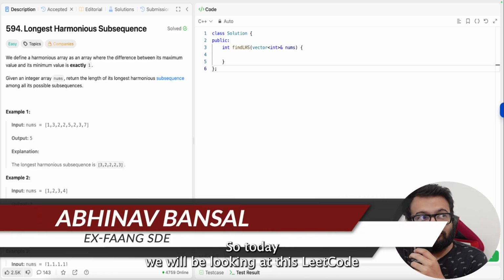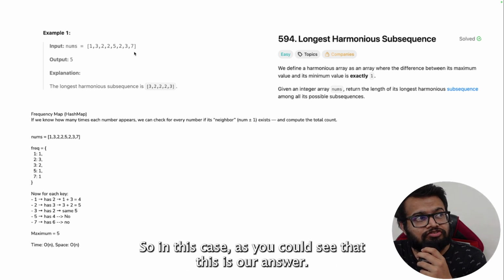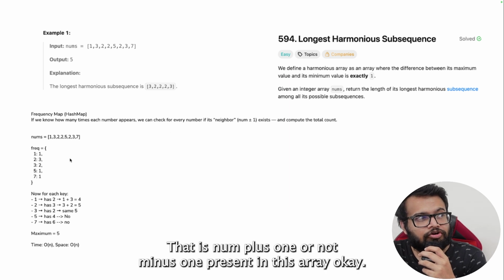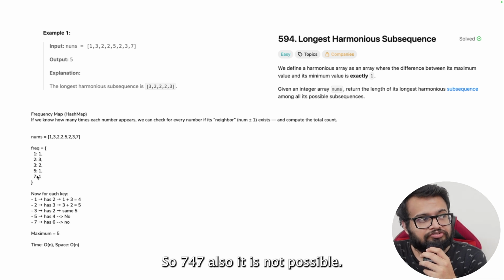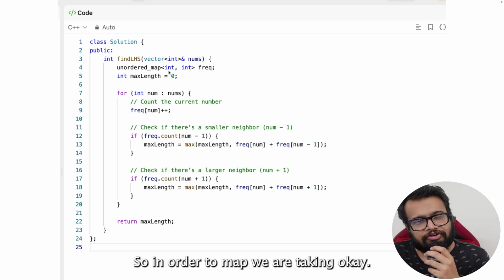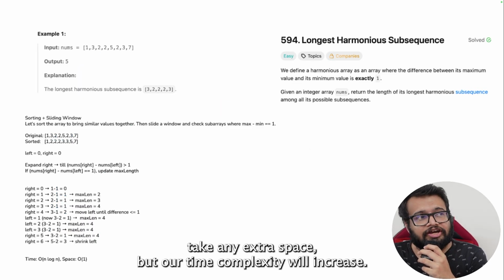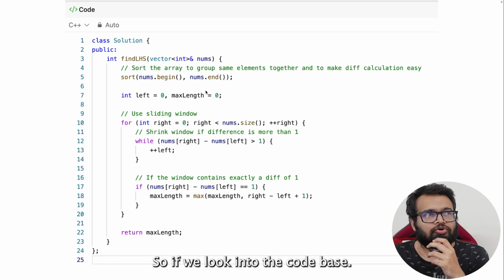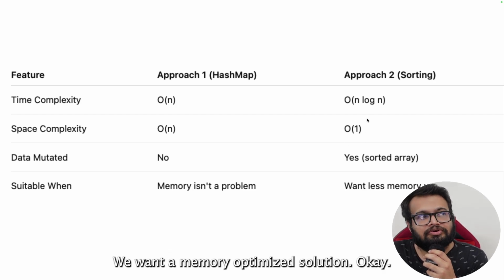Longest Harmonious Subsequence | Leetcode 594 | HashMap | Sorting + Sliding Window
Longest Harmonious Subsequence | Leetcode 594 | HashMap | Sliding Window